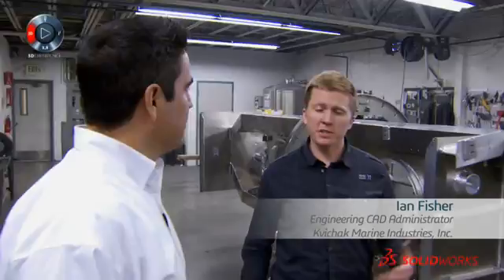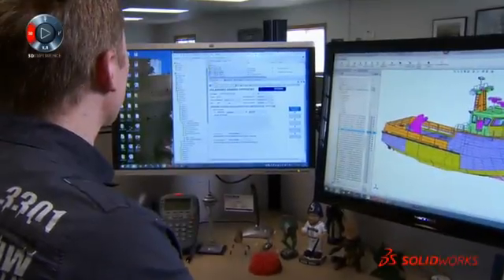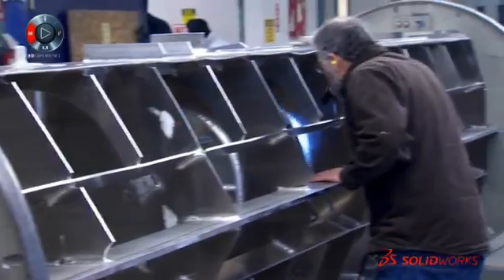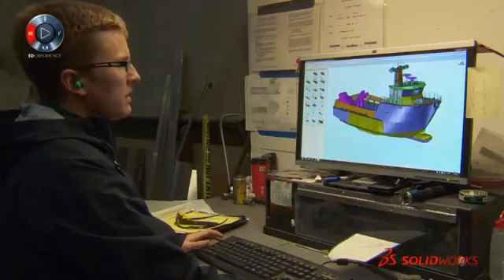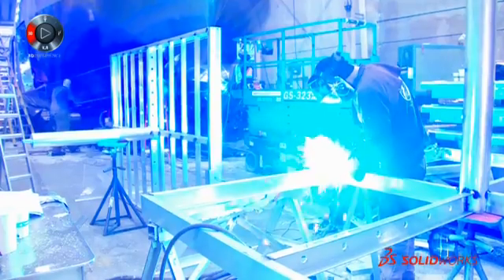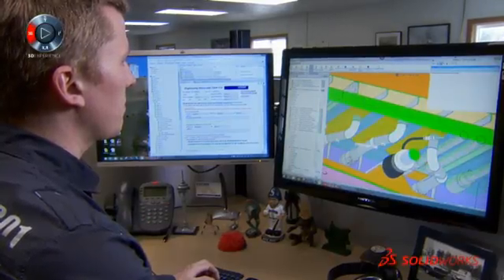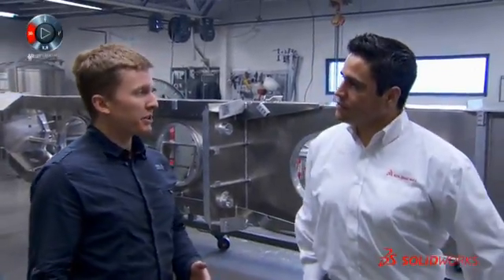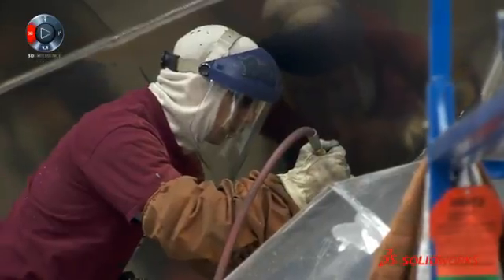SOLIDWORKS Composer Case Study: Kvichak Marine and Hawk Ridge Systems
Kvichak vessels are on the job and meeting the rigorous demands of the sea every day. Utilizing the power of SOLIDWORKS Composer Kvichak Marine is now able to view entire ship assembly’s right on the shop floor, virtually eliminating the need for paper drawings. SOLIDWORKS Composer has opened up opportunities for lean manufacturing in ways that were impossible to accomplish in the past.